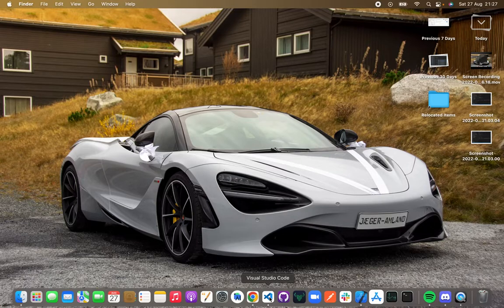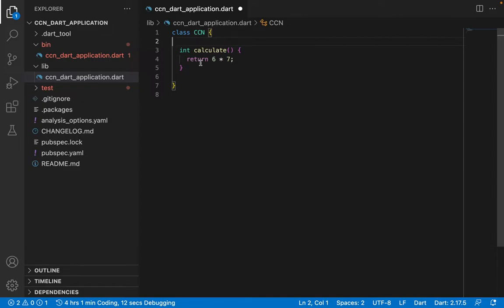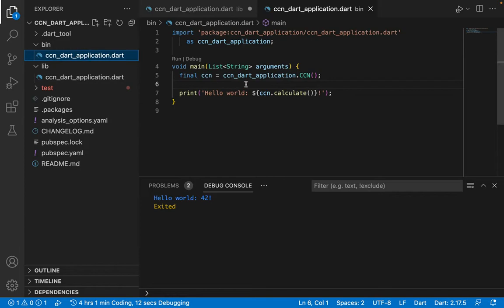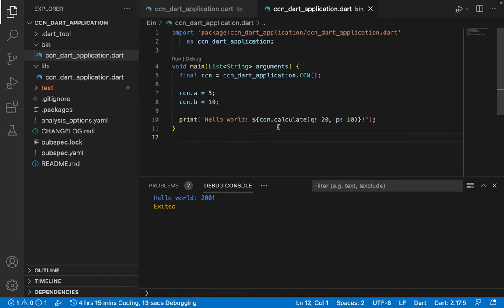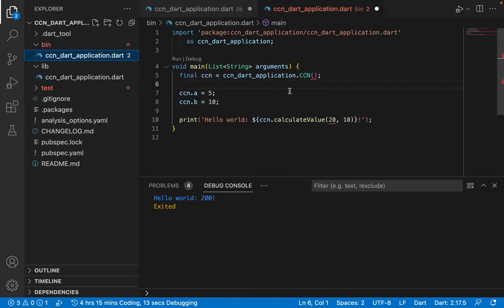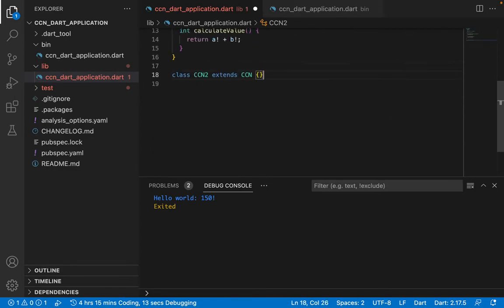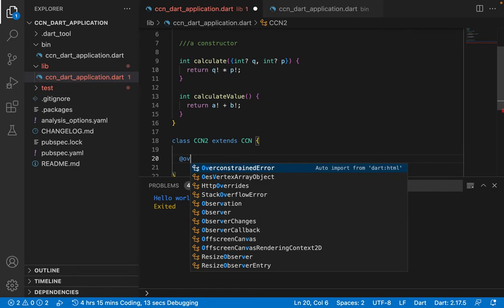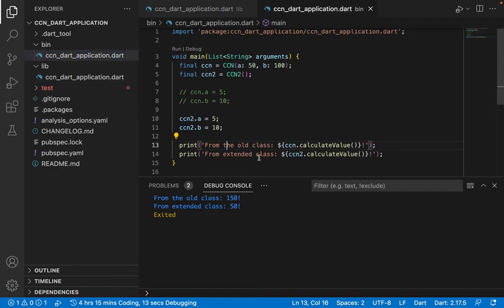Dart Classes and Functions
Learn Dart classes and functions.